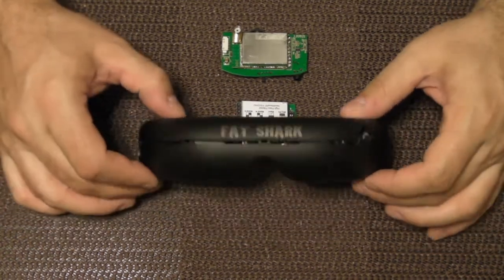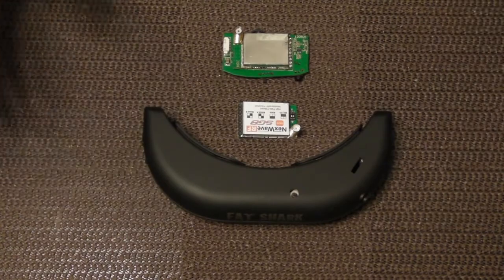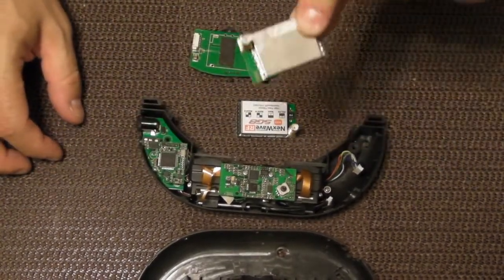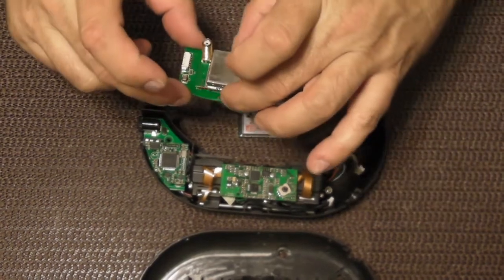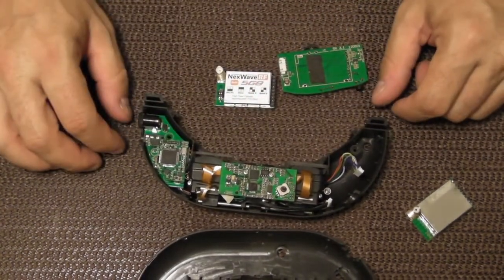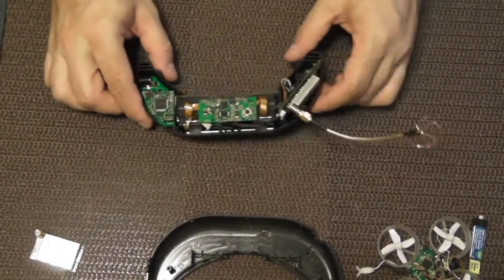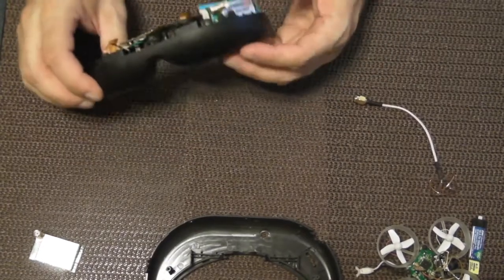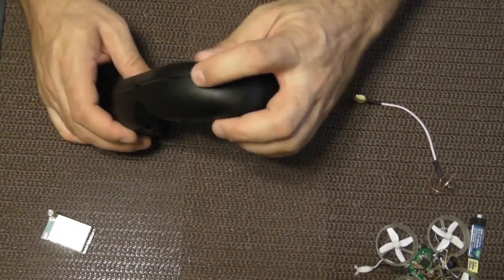How I Upgraded my Fatshark Attitude SD v1 - Nexwave 5.8 rx module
How I upgrades my old Fatshark Attitude SD v1 googles with a new Nexwave 5.8g video rx module and the v3 face shield.